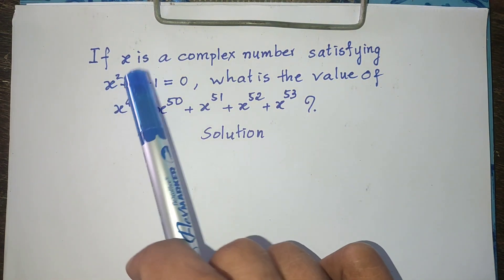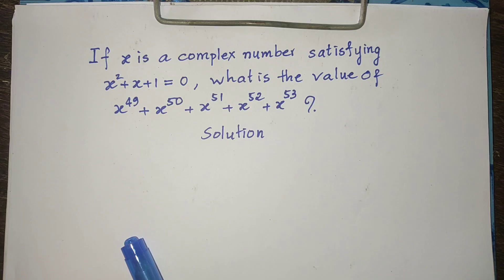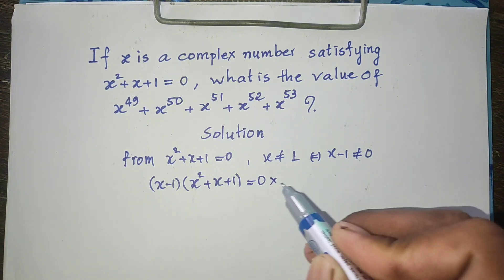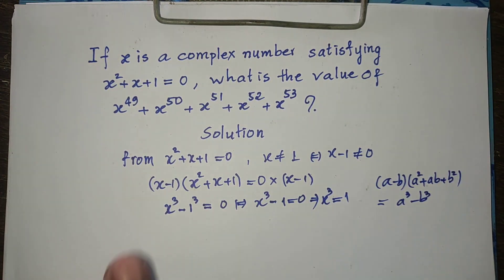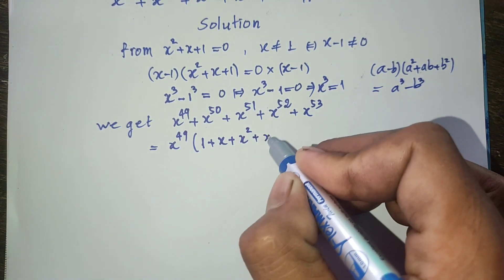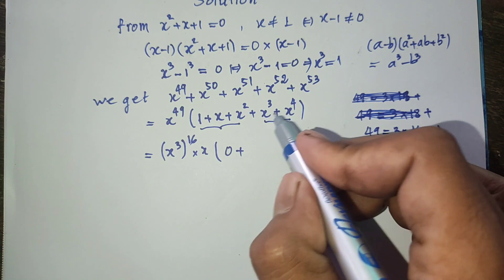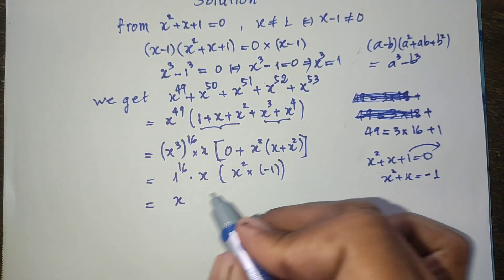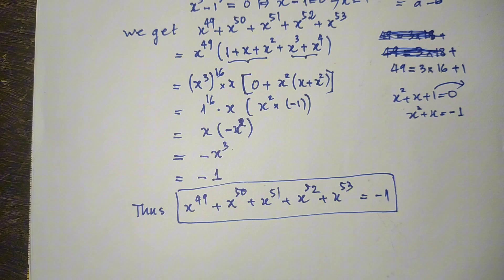Singapore Mathematical Olympiad (SMO) 2013 | Math Olympiad Question